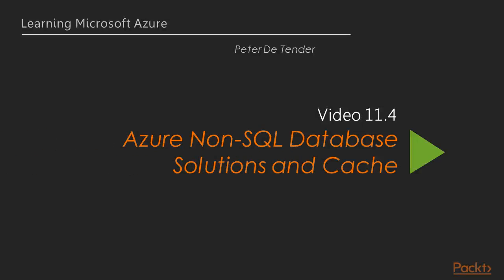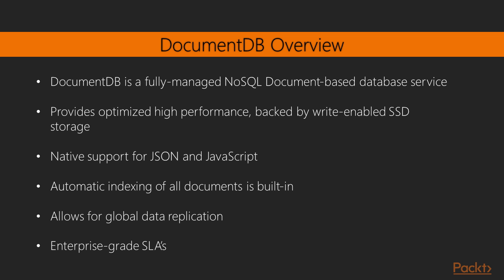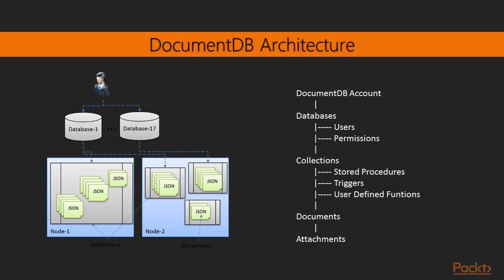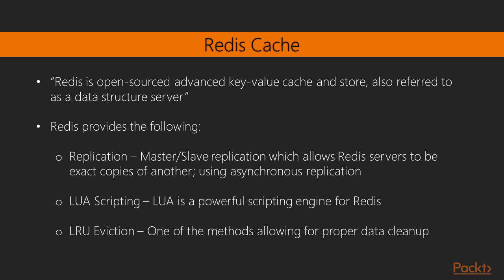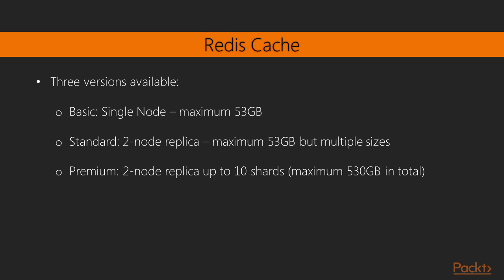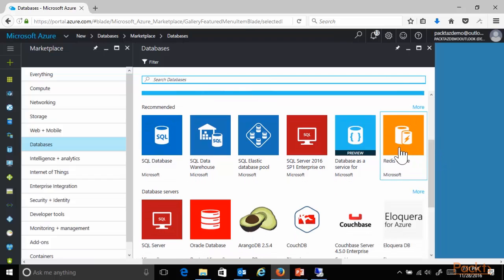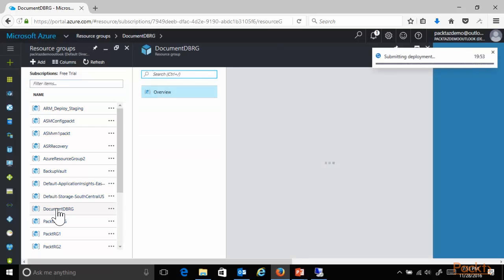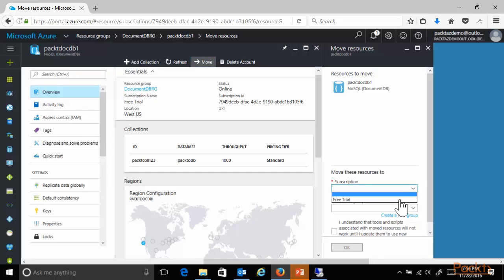Video 37: Azure Non SQL Database Solutions and Cache | Microsoft Azure